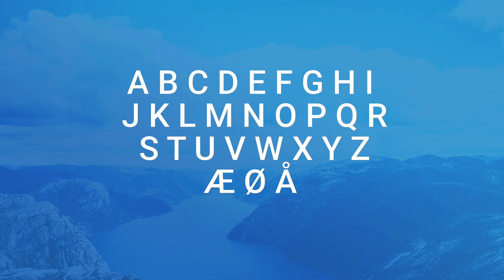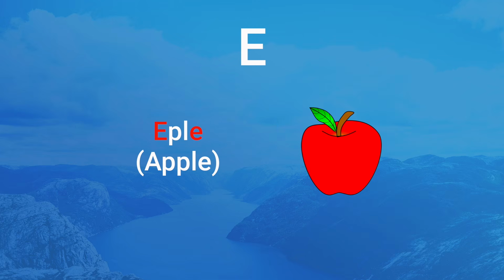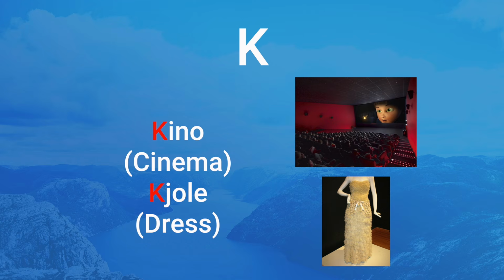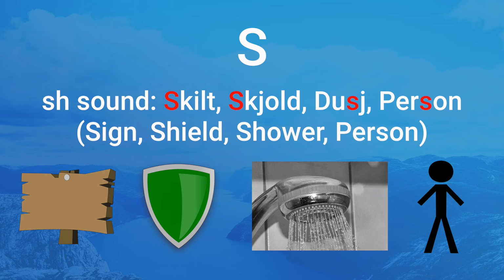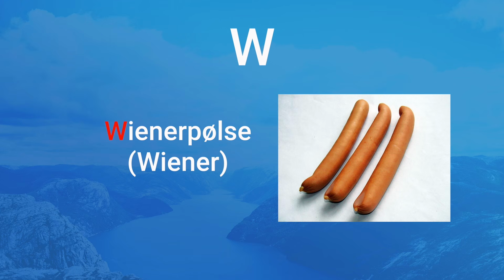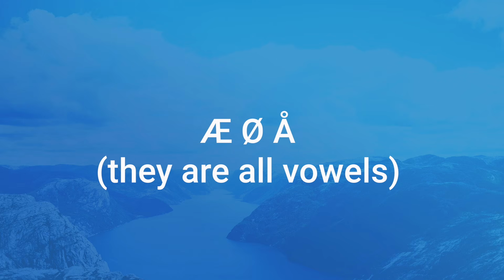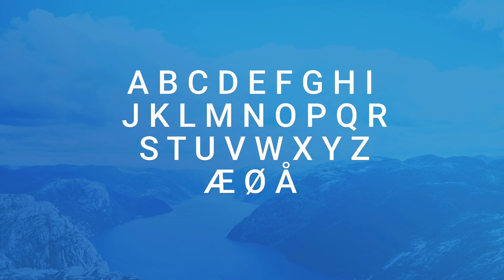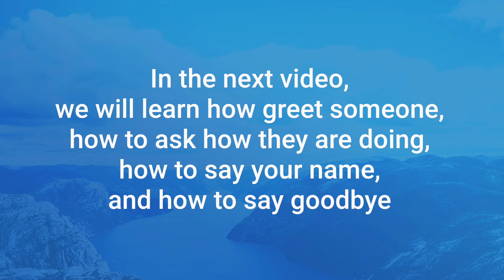Simple Norwegian #1 - The Alphabet & Pronunciation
In today's video we will learn the Norwegian alphabet and how to correctly pronounce Norwegian sounds!

Correct pronunciation is essential when learning a new language. Initially it may take some time to produce the right sounds, but over time they will be second nature and you can focus more on the actual words and vocabulary.

For learning Norwegian conversational skills I highly recommend Pimsleur, an extremely effective language learning audio program.

Simple Norwegian is a native Norwegian’s creation, intended to teach you Norwegian with some pretty simple and easy to follow lessons. The channel offers resources to learn vocabulary, grammar, and give an idea of what normal daily conversation might be like for Norwegians. I genuinely hope you enjoy the video series and that it helps you learn a lot.